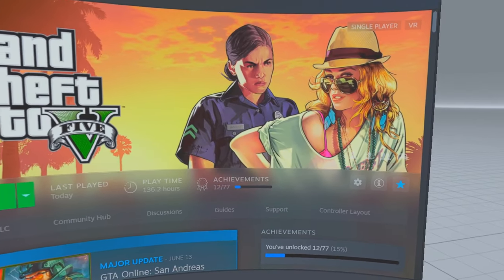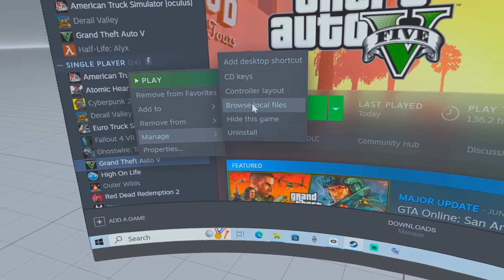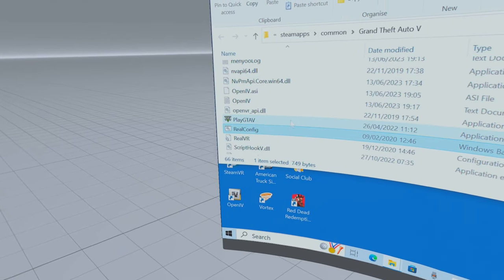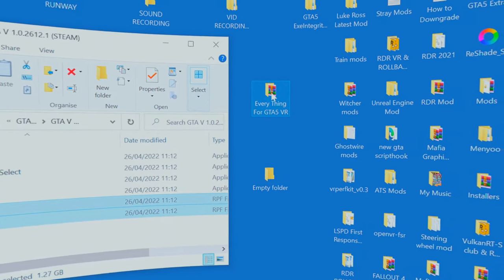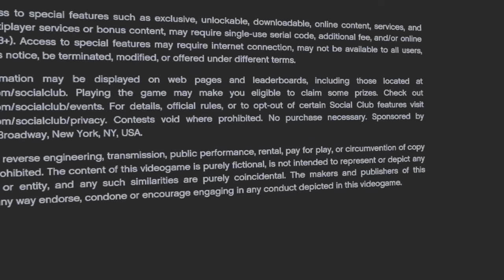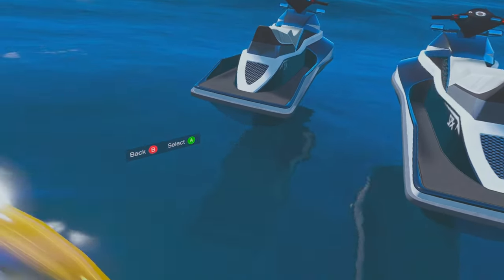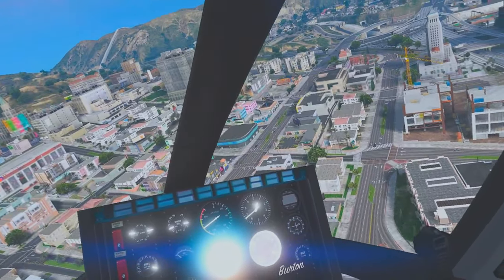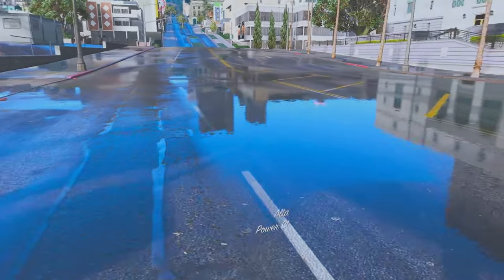GTA 5 VR 2023 (NEW). FREE MOD.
(You will need WinRAR .. ITS FREE)

EVERY TIME Rockstar UPDATES YOUR GAME. USE THE ROLLBACK FILES AGAIN OR EXTRACT THE ALL IN ONE RAR AGAIN. IF/WHEN ASKED "WOULD YOU LIKE TO SEARCH ONLINE FOR THE LATEST SCRIPTHOOK" ALWAYS SELECT NO.
AND DONT USE VIRTUAL DESKTOP. I RECOMENDED YOU USE A CABLE OR AIRLINK.

👉👉In the video, I say not to click YES on any Rockstar window that pops up asking for permissions. That's changed since the last update, so now if you get a pop-up about Rockstar launcher or Rockstar social club, select YES ... OR you can Skip GTAV Login by downloading this and extracting it into your game folder after you have installed the VR mod.

Skip GTAV Login: (you only need this if you are having problems logging into your Rockstar account)

ALWAYS EXTRACT THE 'ALL  IN  ONE ' FILE BEFORE THE 'LOGIN SKIP' FILE.

Remember to leave the rar file that contains the ALL IN ONE files in the game folder. Then, when Rockstar update the game again. All you need to do is extract (no need to click on Realconfig file) the ALL IN ONE  rar again and that will get the mod working 👈👈

   ✨✨✨THE FILE BELOW INSTALLS ALL THE FILES IN AT ONCE.  ITS EASIER ✨✨✨
                               👉👉 ALL IN ONE. INSTALLATION FILE: 👈👈

Just drop it into the game folder and extract. then click on the Realconfig file like I do in the video. To my knowledge this only works with the Steam version of the game.

                         👉👉ALL IN ONE. GOOGLE DRIVE👈👈

(IF YOU DONT WISH TO USE THE ALL IN ONE)
LINK TO FREE VR MOD:
LINK TO GAME ROLLBACK FILES:
DROPBOX:
(My apologies to anyone who was using the original link. I will not be changing the link again)
LINK TO  BYPASS FILE:

MY SPECS.
VR Headset: Quest 2 until Jan 2024. Now Quest 3.
Processor: AMD Ryzen 7 5800X 8-Core Processor.
Graphics Card: NVIDIA GeFoce RTX 3060.
Connected with Link Cable.

Atomic Heart
Cyberpunk 2077
Dark Souls: Remastered
Elden Ring
Far Cry 6 (new)
Final Fantasy VII Remake Intergrade
Ghostrunner
Ghostwire: Tokyo
Grounded
High On Life
Hogwarts Legacy
Marvel's Spider-Man: Miles Morales
Stray
Uncharted 4: A Thief's End (new)
Uncharted: The Lost Legacy (new)
FarCry 5
FarCry 4

- Grand Theft Auto VR / GTA VR
- Grand Theft Auto VR Mod / Grand Theft Auto 5 VR Mod
- GTA 5 VR Mod 2024 / GTA V VR Mod 2024
- GTA VR Gameplay / GTA VR Quest 3
- Quest 3 Grand Theft Auto VR / Quest 3 GTA VR Gameplay
- Best VR Mods 2024 / The Best VR Mods
- VR Grand Theft Auto Gameplay / VR GTA Gameplay